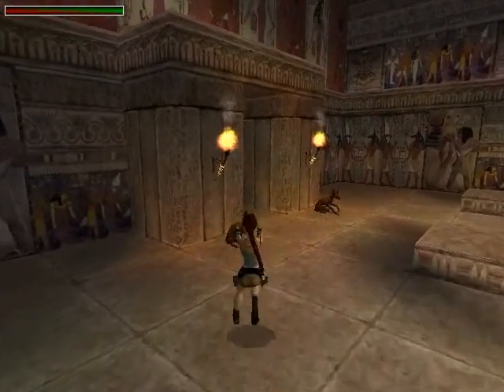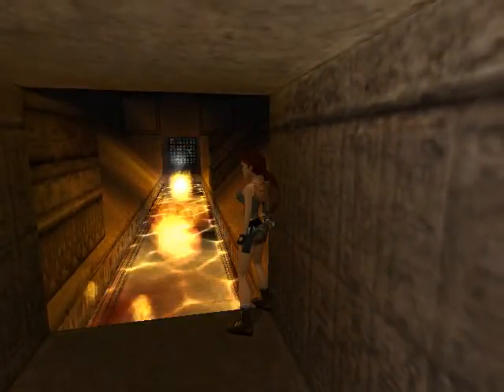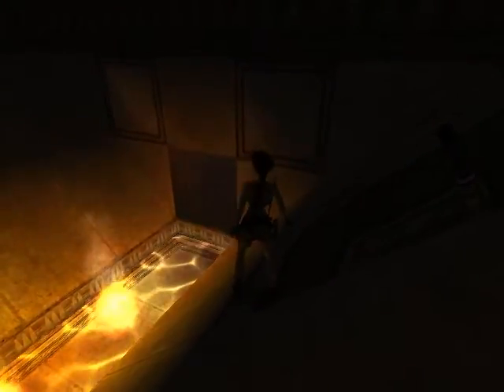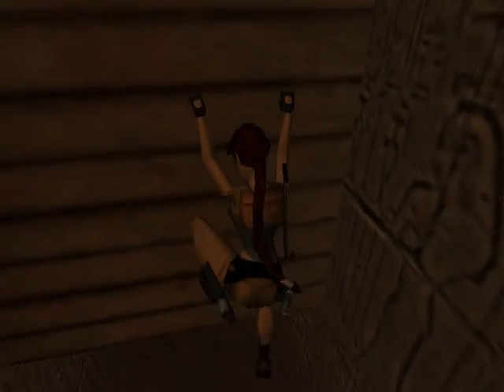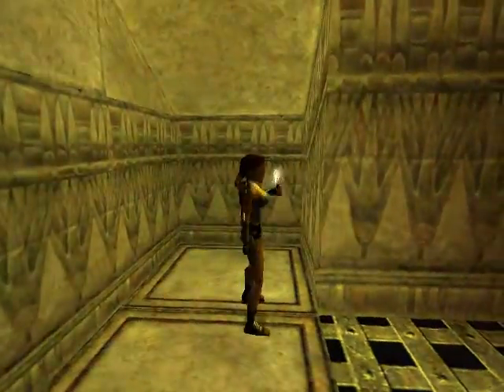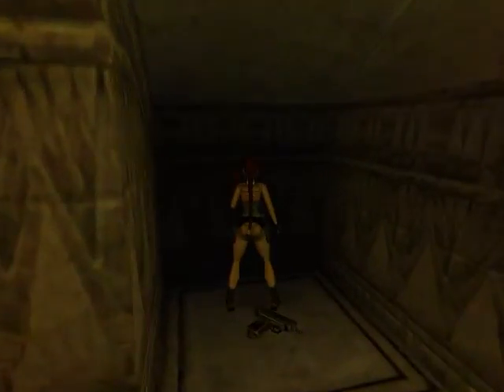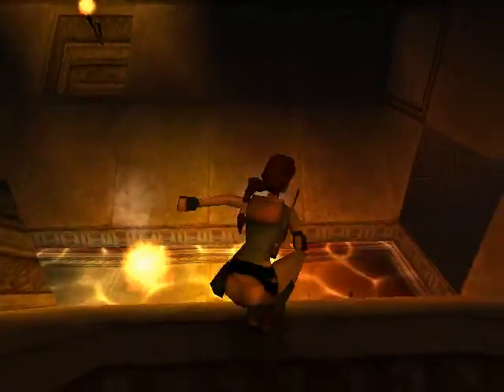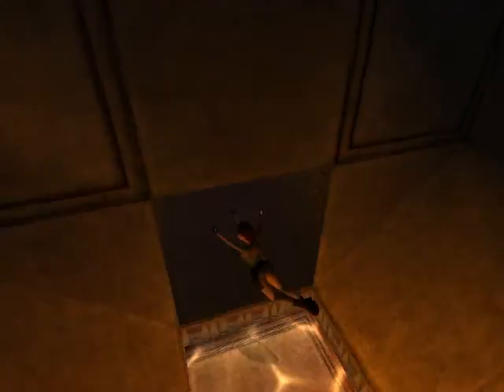TRLE : The Journey 3/4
Things get hot for our Lara in the journey.